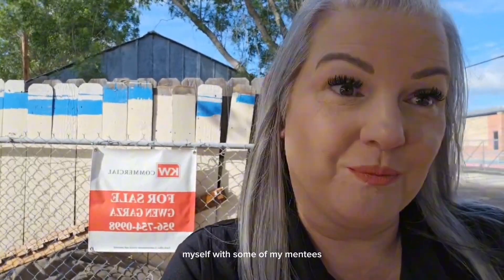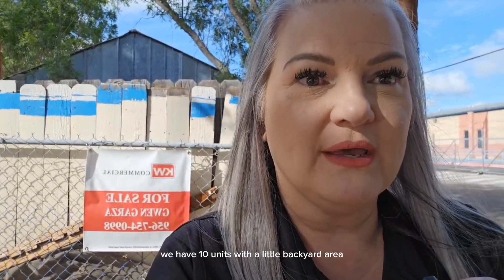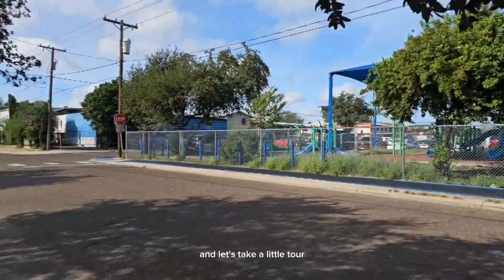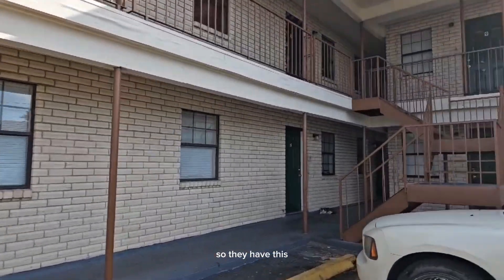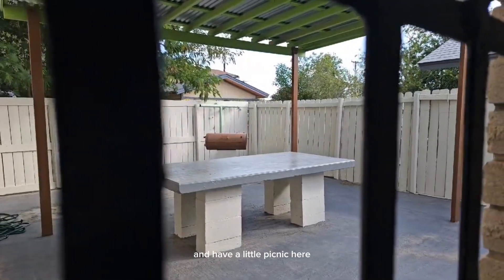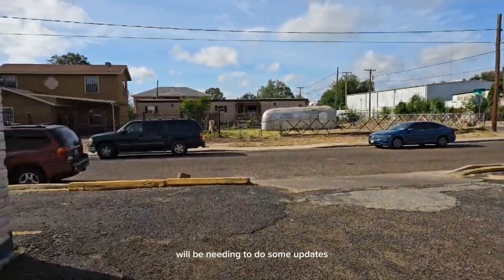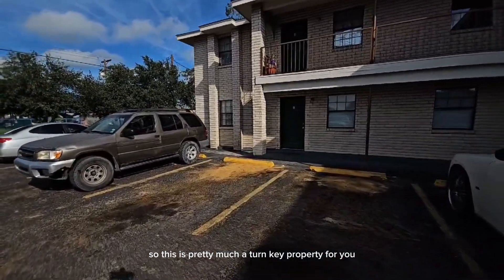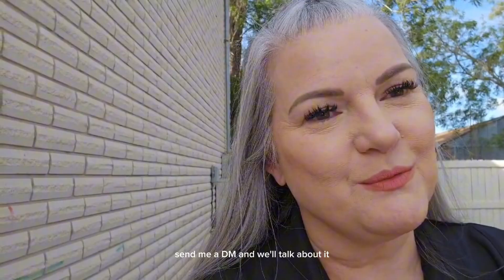TOUR | 3801 JUAREZ AVE LAREDO TX - FOR SALE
GWEN GARZA, Realtor
Elite Offerings Group
KW Laredo